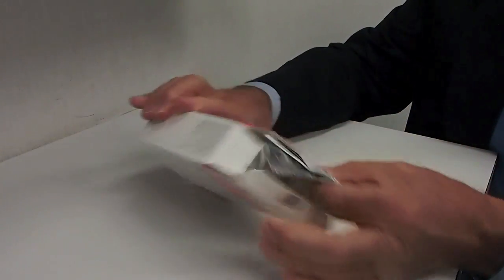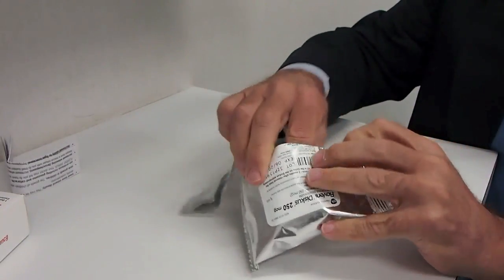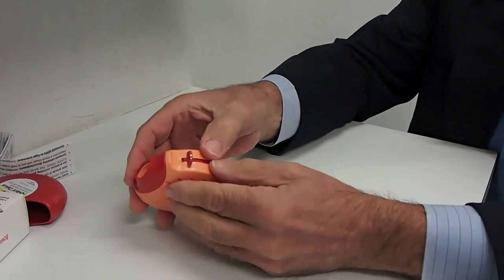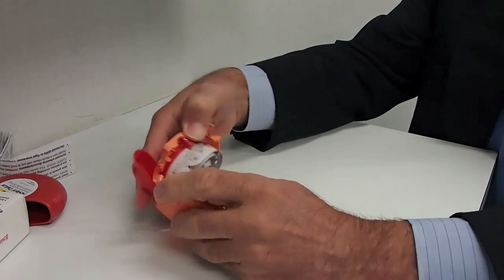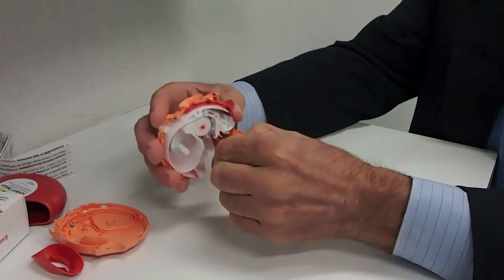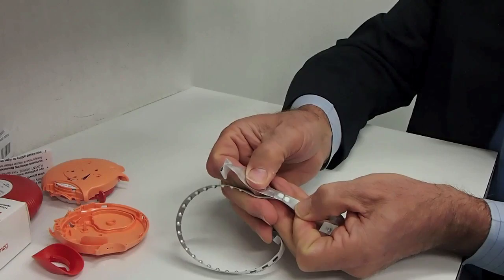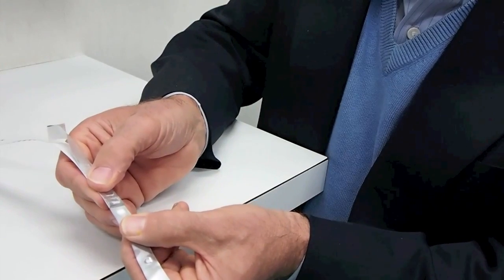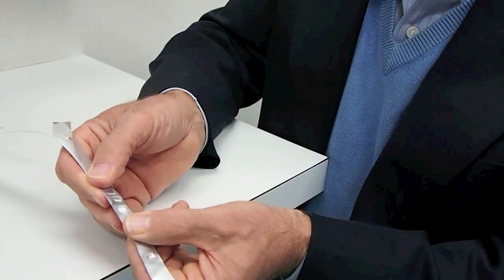Eosinophilic Esophagitis: The Use of Fluticasone Powder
A video on the use of fluticasone powder for the treatment of eosinophilic oesophagitis.